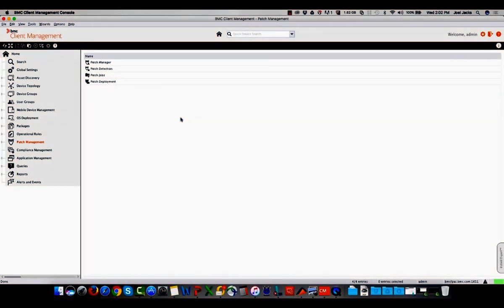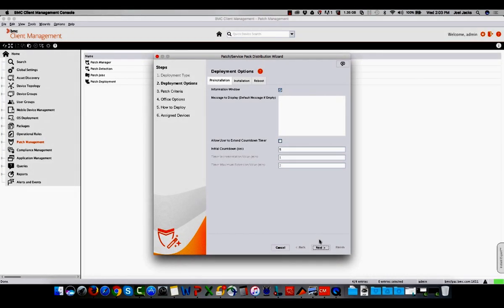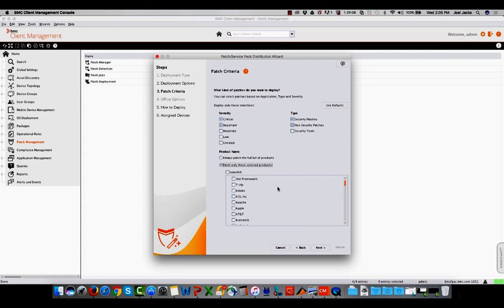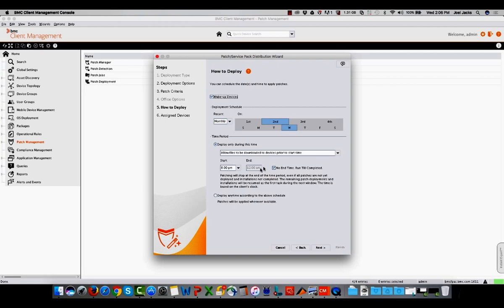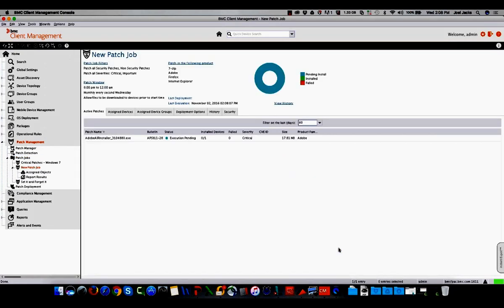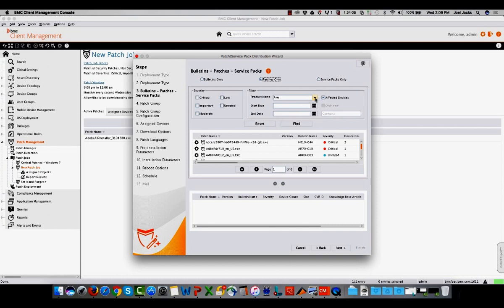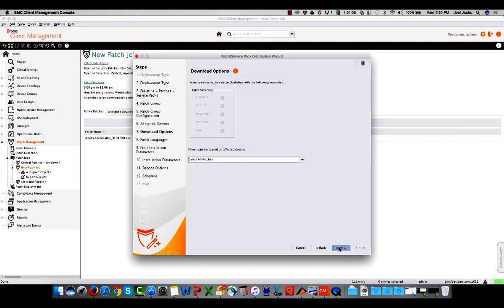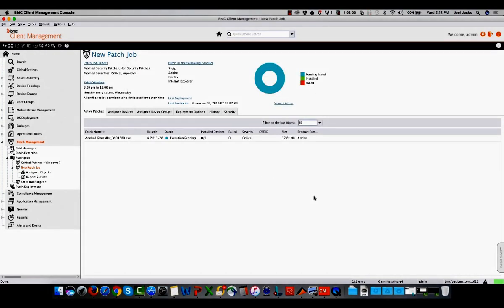Flycast Partners | BMC Client Management: Patch Deployment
Patch Deployment in BMC Client Management is thoroughly explained by BMC's Joel Jacks.